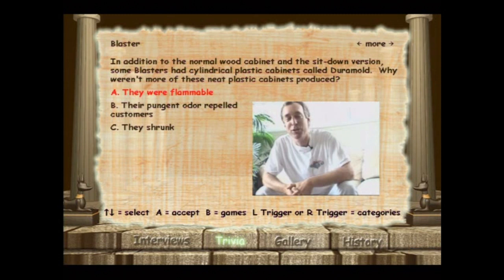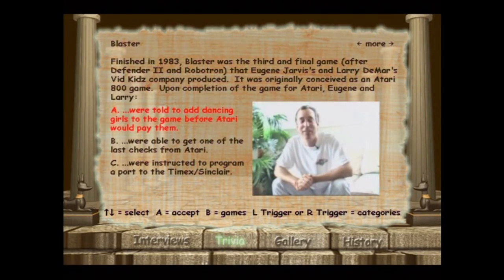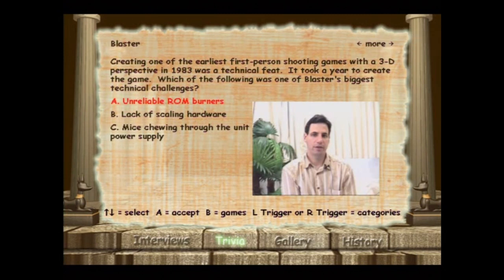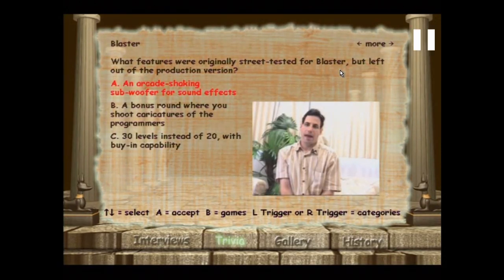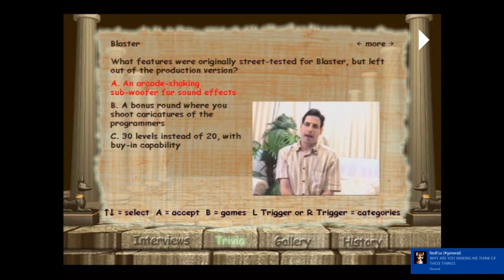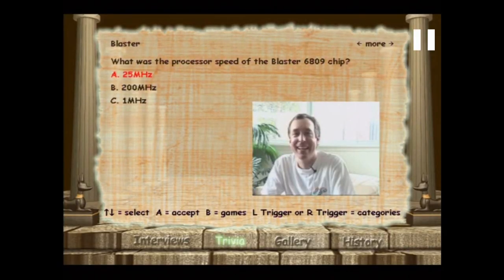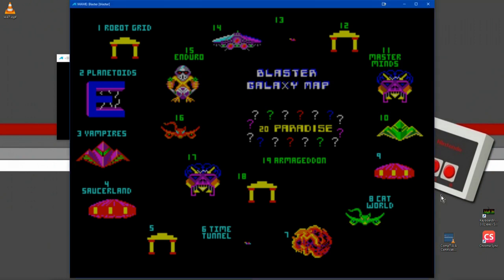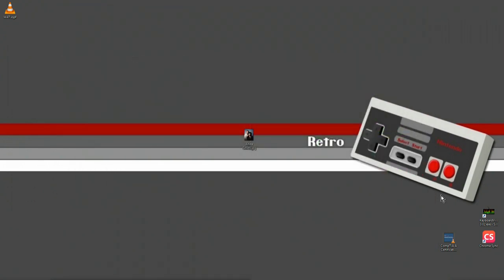Blaster (MAME)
Possibly the very first rail-shooter ever made, and it was a sight to behold. Sadly, the game was lost not long after it was done.